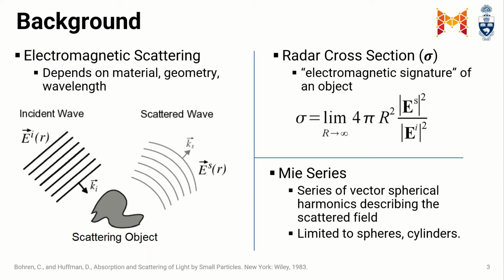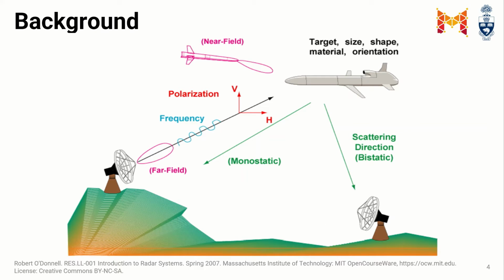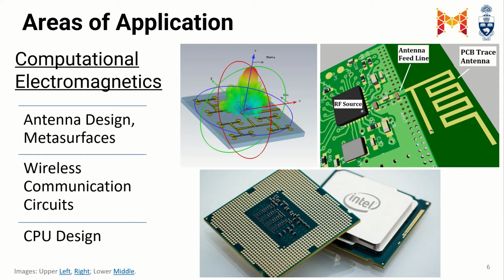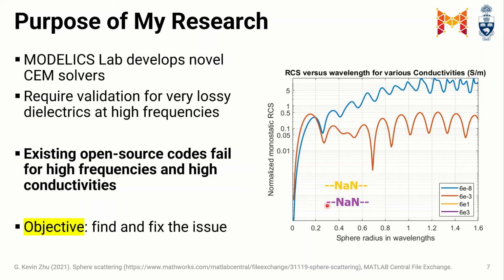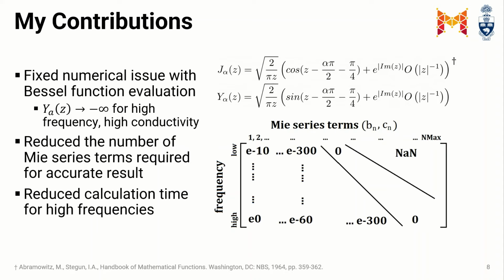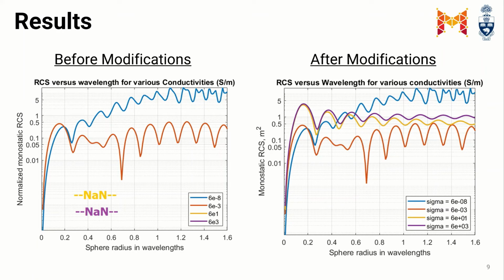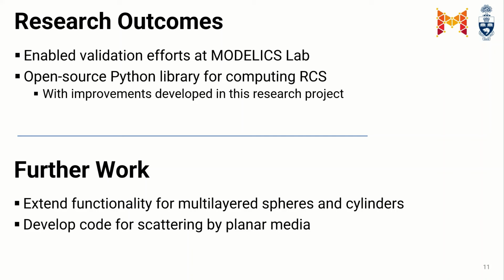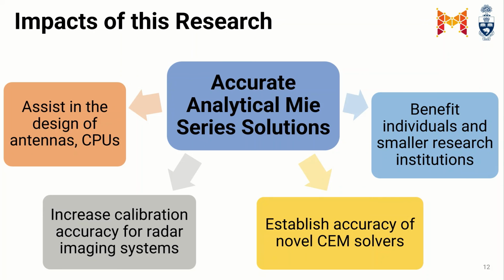UnERD 2021 - Extending Capabilities of Mie Series Algorithms for Radar Cross Section Calculations.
Presenting my 2021 summer research work at the University of Toronto Undergraduate Engineering Research Day conference (August 20, 2021).